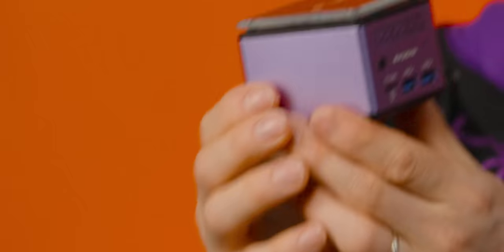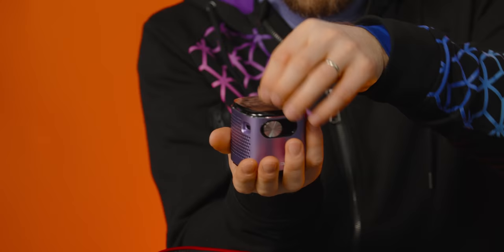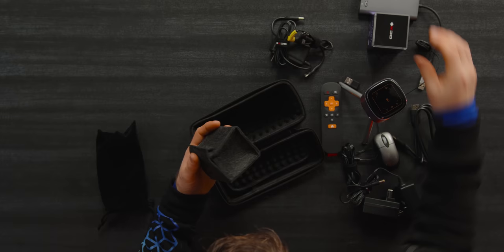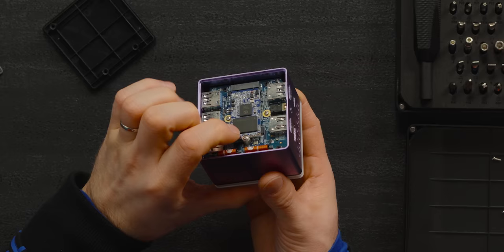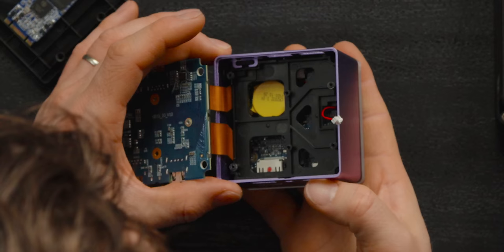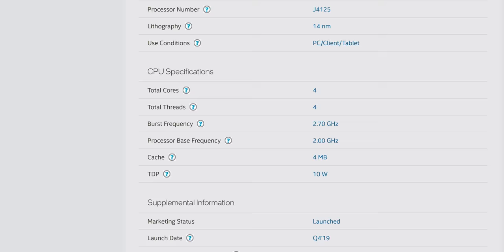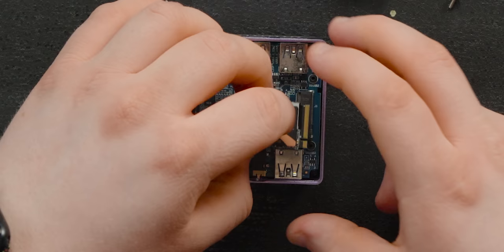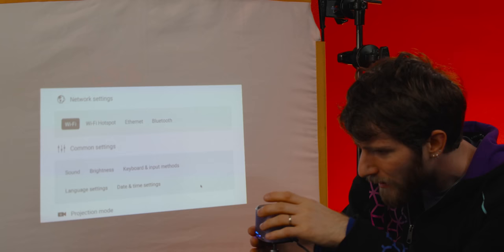This is a computer - XDO.AI PicoPC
This tiny PC is one of the coolest devices I've seen in a long time! I'm going to show you all the cool stuff it comes with (including the mini projector), what it looks like inside, and what it's like to game on it.

CHAPTERS
0:00 Intro
0:40 look at this tiny pc
1:02 cute accessories
3:09 Teardown
5:31 Intel "J-series"??
7:16 Testing NVMe compatibility
7:58 Booting up
10:48 Gaming on it
11:39 Can I stream 4K?
11:52 My thoughts